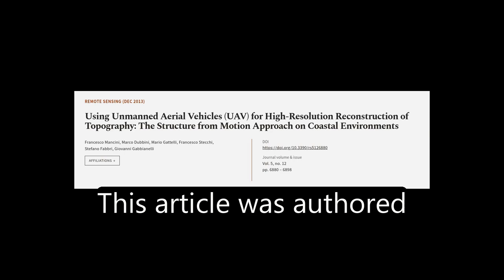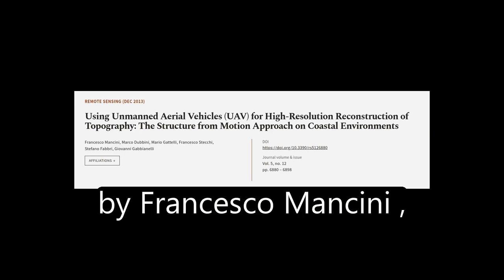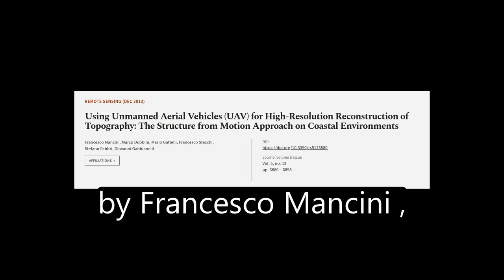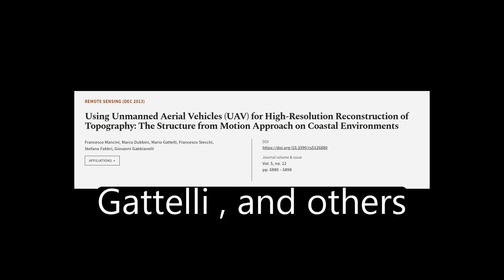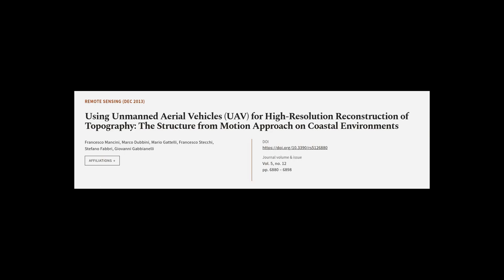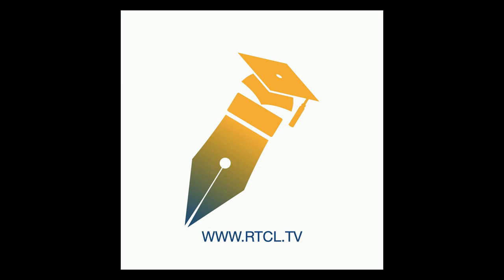Using Unmanned Aerial Vehicles (UAV) for High-Resolution Reconstruction of Topography... | RTCL.TV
### Keywords ###

### Article Attribution ###
Title: Using Unmanned Aerial Vehicles (UAV) for High-Resolution Reconstruction of Topography: The Structure from Motion Approach on Coastal Environments
Authors: Francesco Mancini, Marco Dubbini, Mario Gattelli, Francesco Stecchi, Stefano Fabbri ,and Giovanni Gabbianelli

### Video Timestamps ###
0:00:00 - Summary
0:01:43 - Title
0:01:50 - Tail
0:01:54 - End